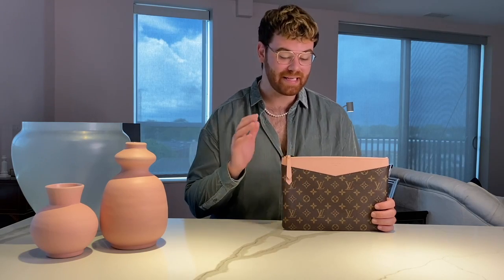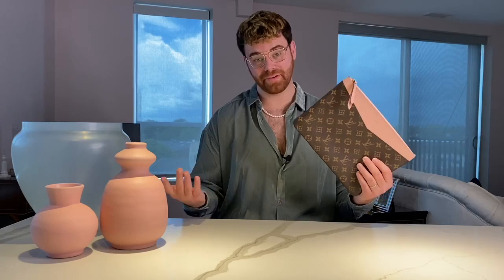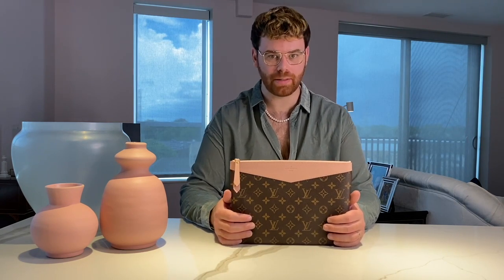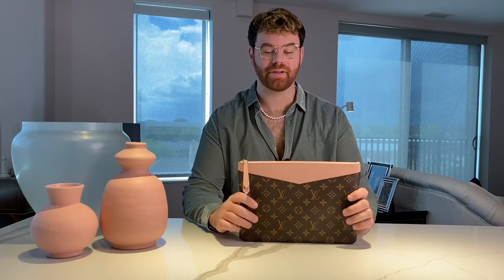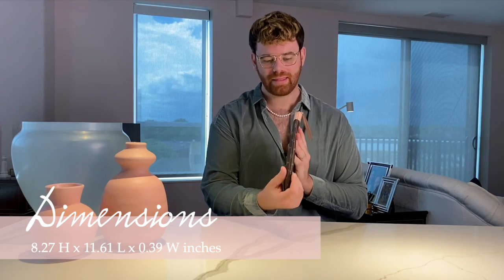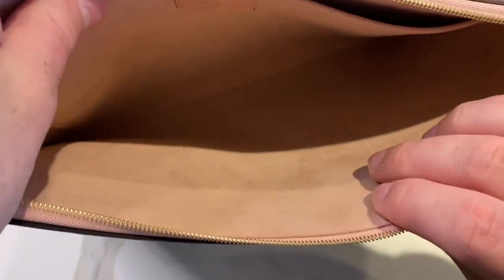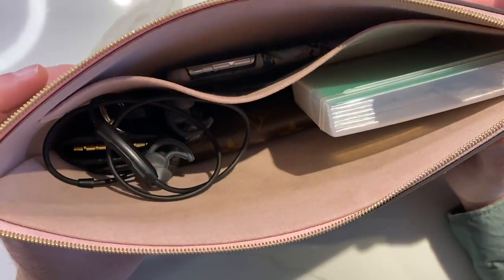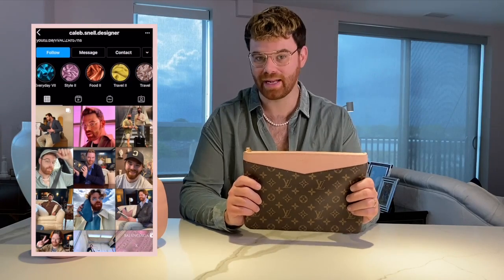Louis Vuitton Daily Pouch Review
Hello everyone,

In today’s episode we take a closer look at the Daily Pouch from Louis Vuitton! If you’re looking for a simple pouch to add to your designer bag collection, then look no further than this beautiful piece made from monogram canvas.  LV also offers it in Damier Ebene and Damier Azur, Empreinte Leather, and Bicolor Empreinte Leather. This bag easily fit my Louis Vuitton Brazza wallet, Prada key holder, iPhone 11 Pro Max and a few other daily essentials.

If you’re interested in channels that bring you videos of luxury shopping, travel, fashion and life & style; then look no further!

Chapters
00:00 Intro
00:49 Germany
01:15 Color Options
01:35 Story of Purchase
04:10 Bag Dimensions
05:07 Close Up
06:45 Ending

caleb.snell.designer